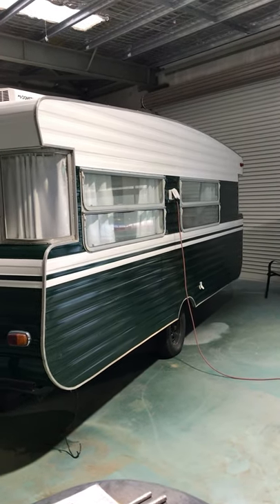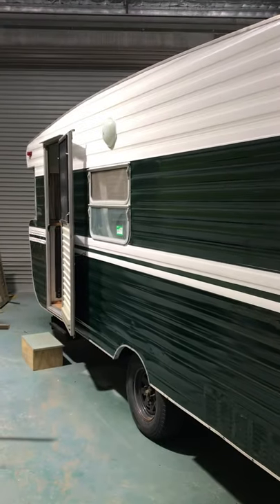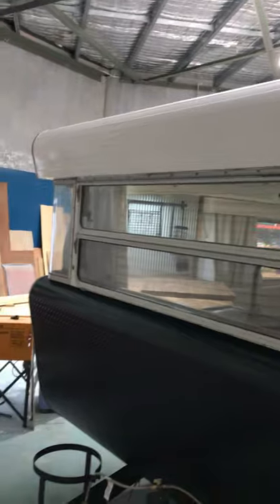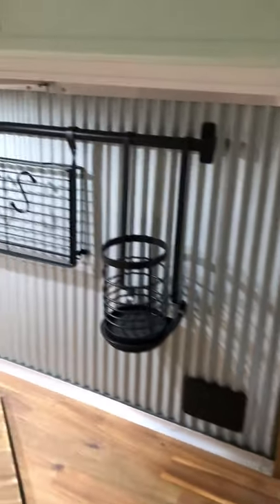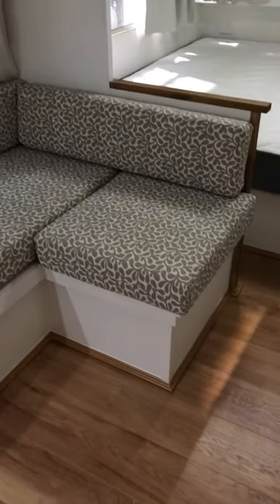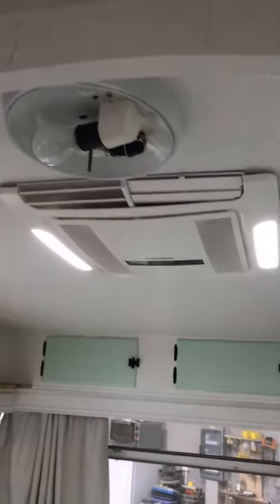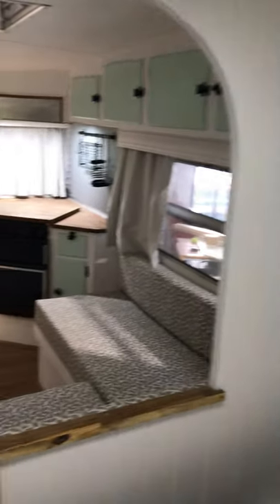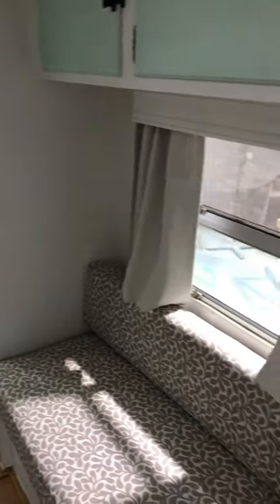Viscount Supreme lovingly renovated.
Check out the latest gorgeous caravan to leave the factory
Still awaiting the new Viscount stickers and a few finishing touches but this video will give you a great idea of what’s possible.
This van was fairly much stripped out and required a full rebuild.
The customers have chosen awesome colour papers and fabrics etc, creating a very nice space indeed...

or

If you are passionate about classic old caravans, you might be the perfect candidate to secure a Classic Caravans Australia Licensed territory... make great money doing what you love dealing with awesome customers who share your passion. What could be better!